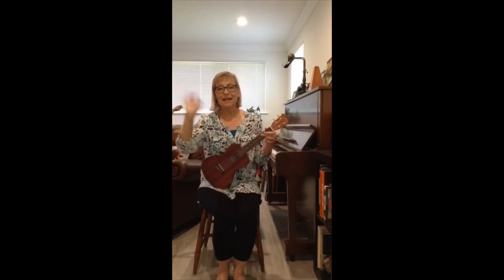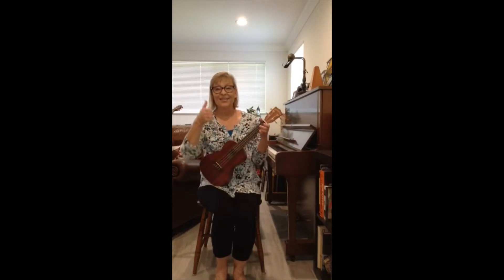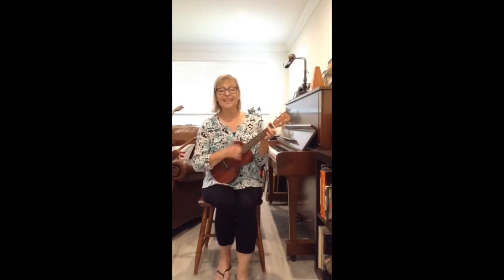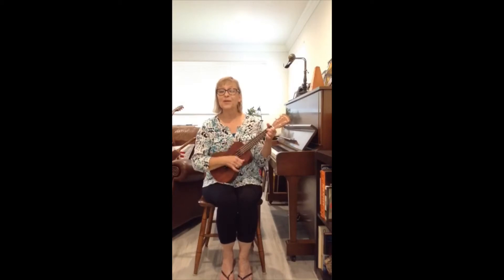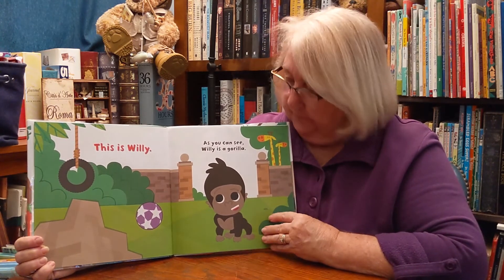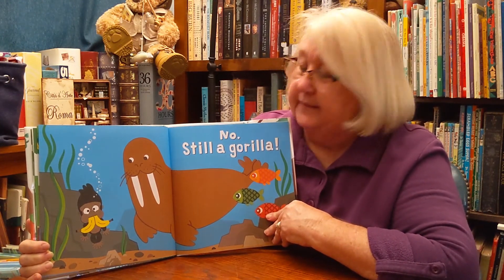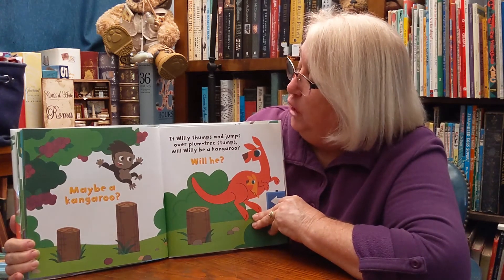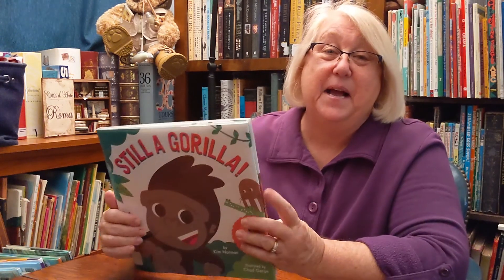Still A Gorilla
Lake Worth Beach Public Library presents Storytime At Home with Ms Cindy and Ms Kay featuring the book Still a Gorilla.